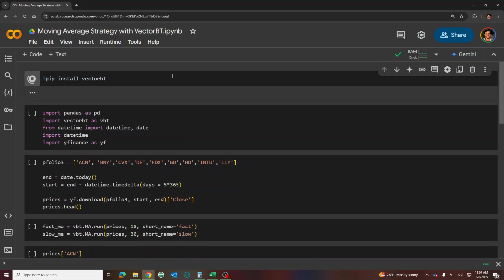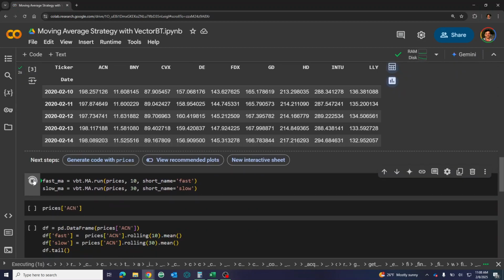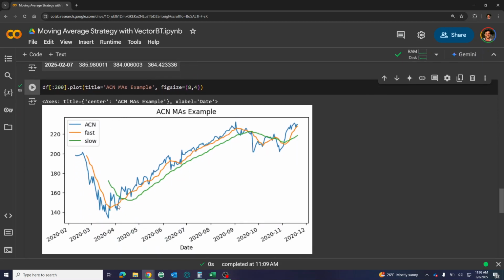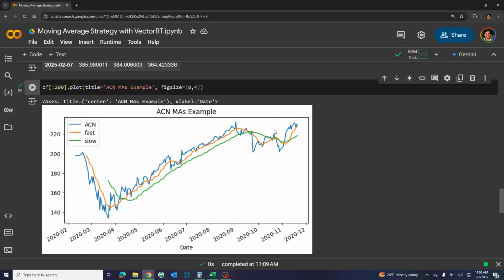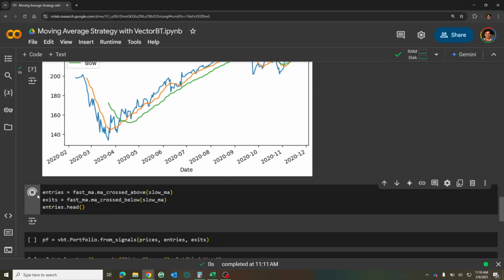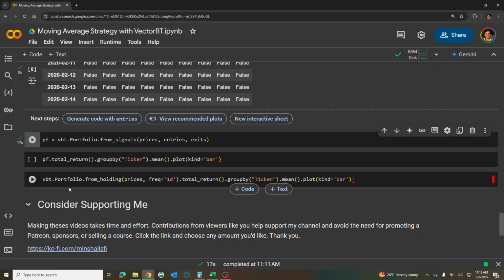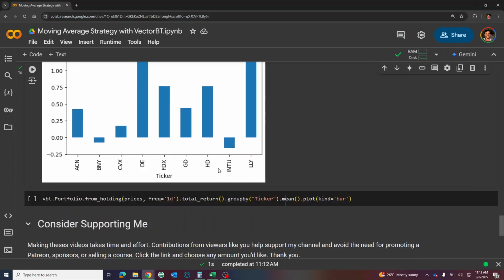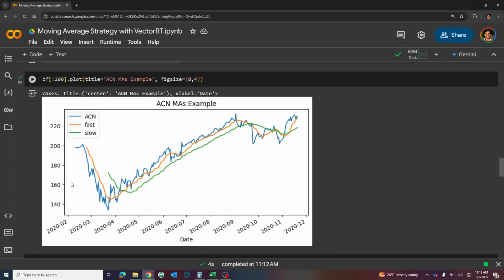Build & Test a Moving Average Strategy for Your Stock Portfolio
CHAPTERS

Keyword for the algorithm: data science finance deep learning finrl python algorithmic trading reinforcement learning Testing a Moving Average Strategy with VectorBT on Stock Portfolio